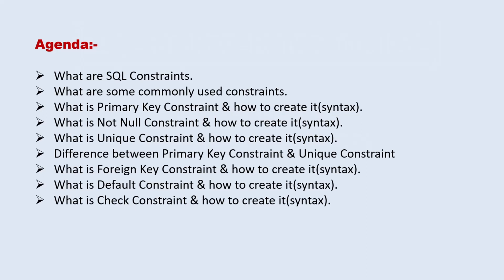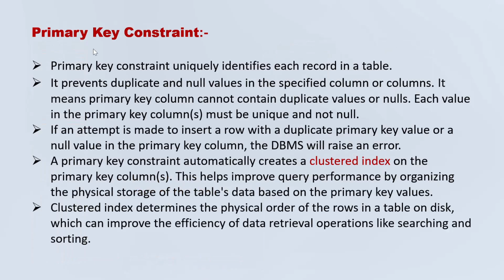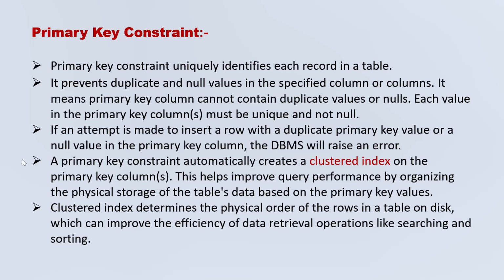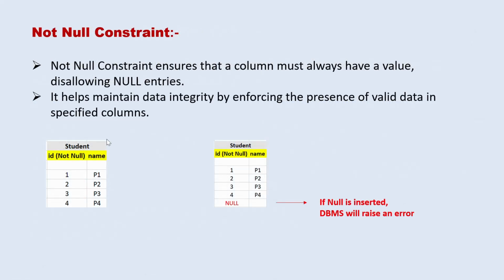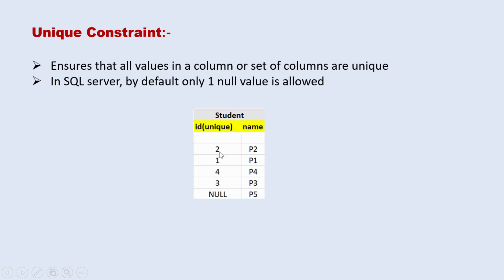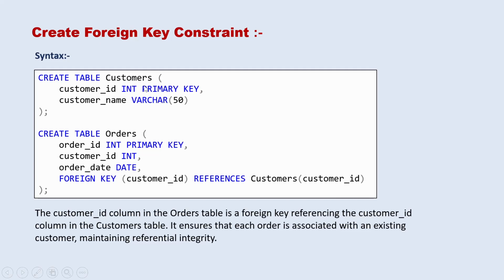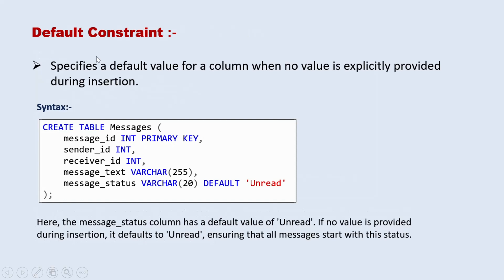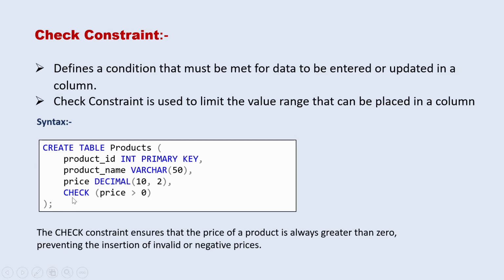Table Constraints In SQL-Underlying Theory Explained| Part-4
In this video, we have done a detailed discussed on commonly used table constraints in sql.